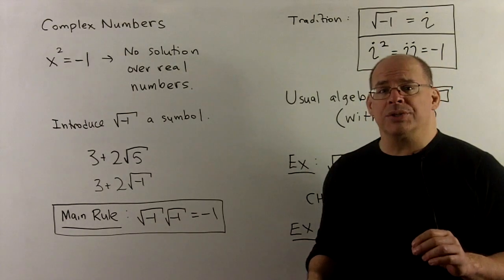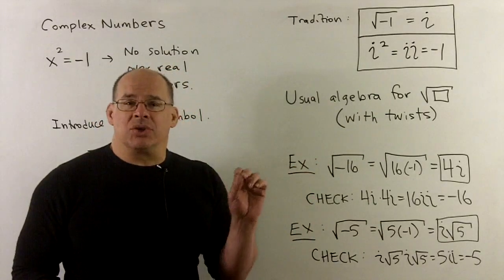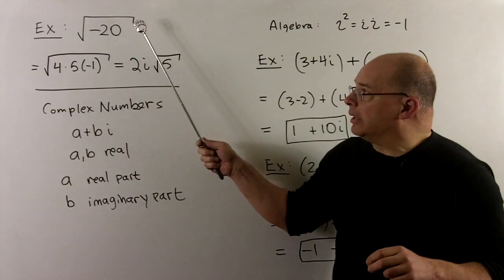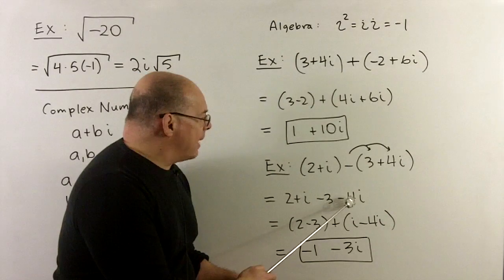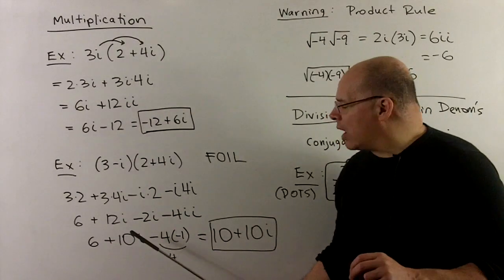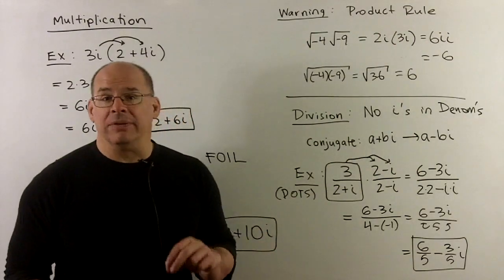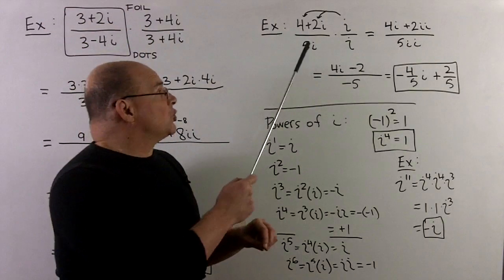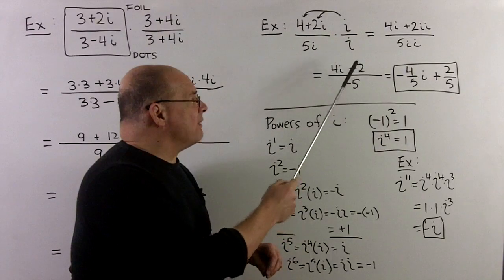INTALG 7.7: Complex Numbers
We introduce complex numbers as a method for extend the real number square root of -1.  Basic algebra is described as a continuation of techniques for radicals over the reals.